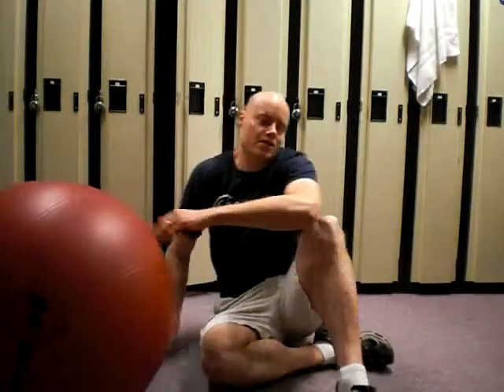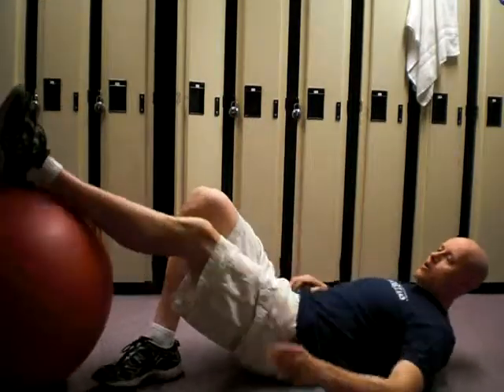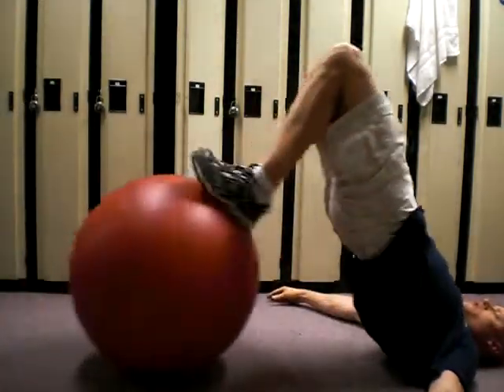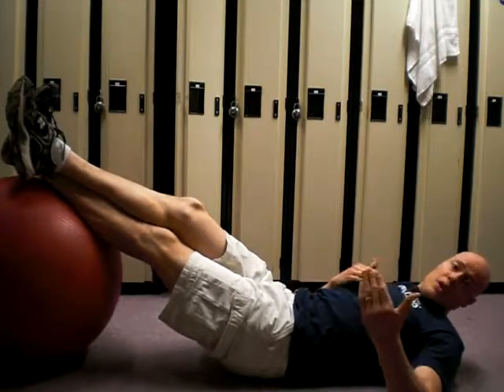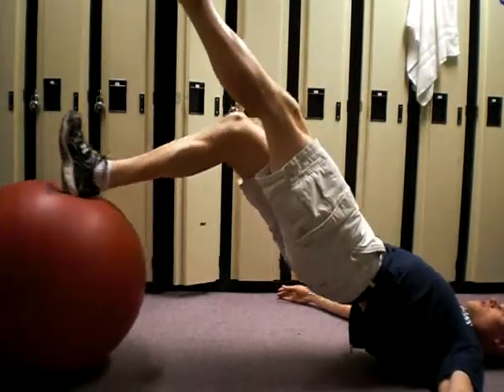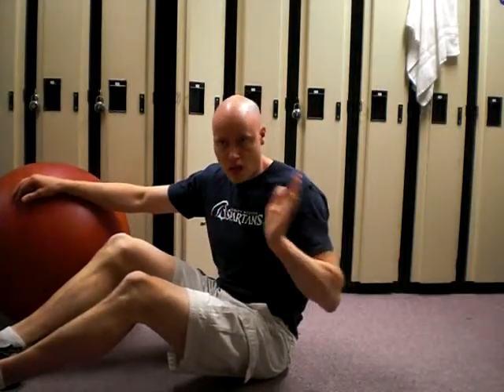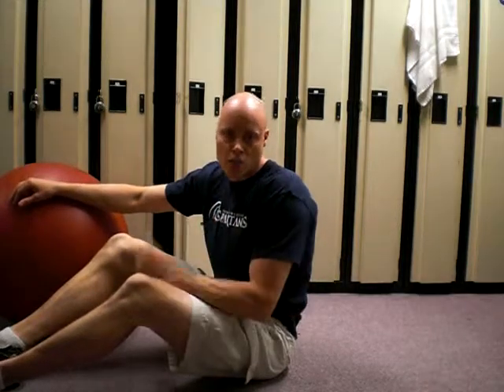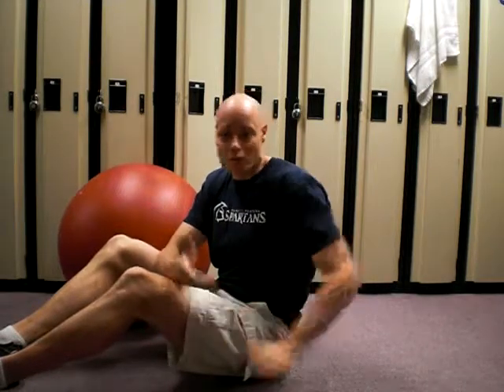Ball Leg Curls 2 feet up, 1 foot down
I show a ball leg curl lifting with two feet and lowering with one. This is a great transition progression between 2 leg ball leg curls and single leg ball leg curls.